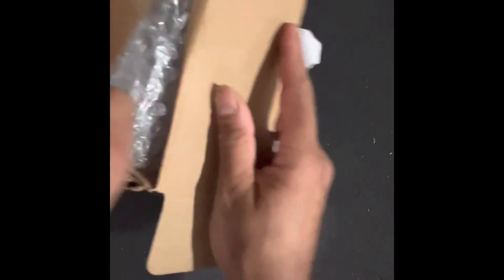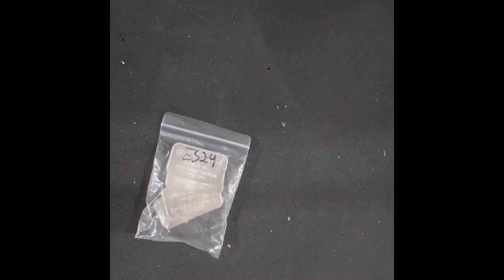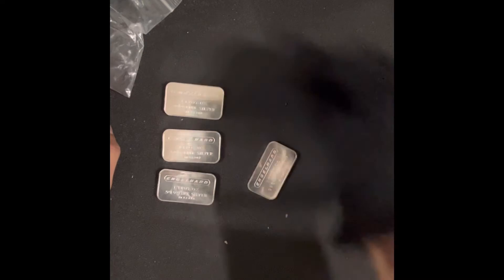4x Sequential Engelhard Vintage 1oz Silver Bars!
Finally got some sequentials…

Check us out on eBay